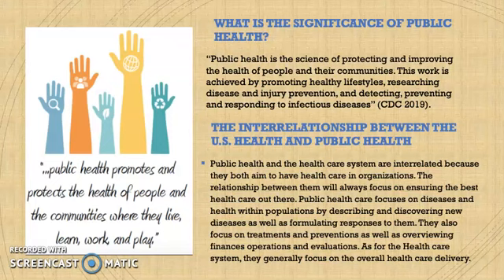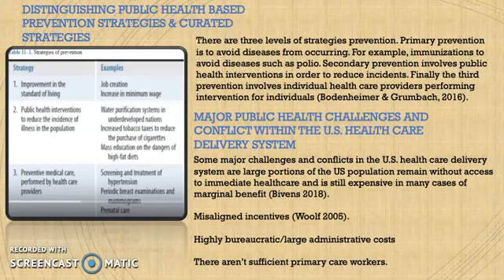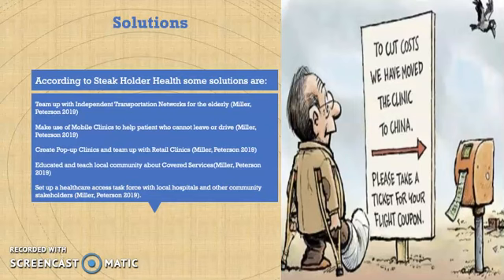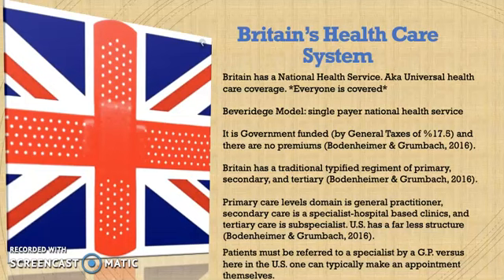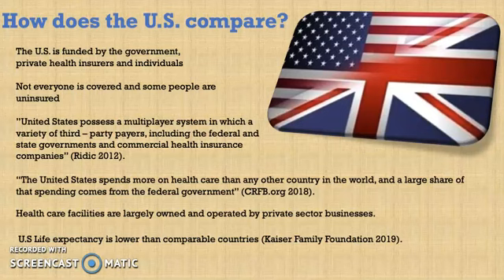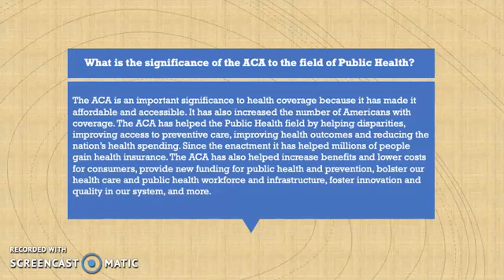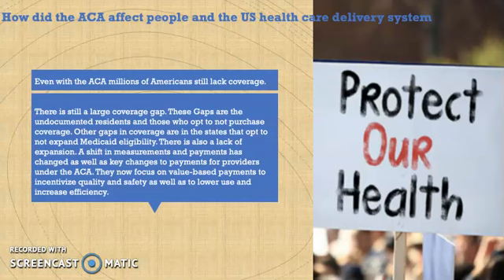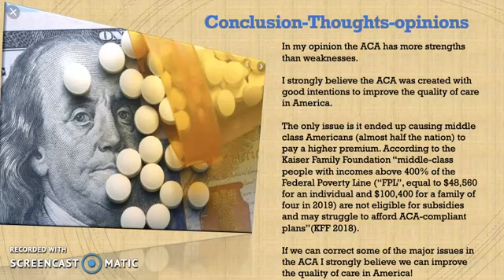Affordable Care Act Presentation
Critical Assignment